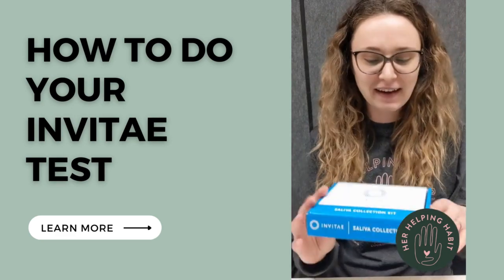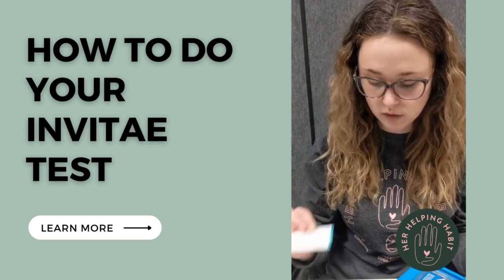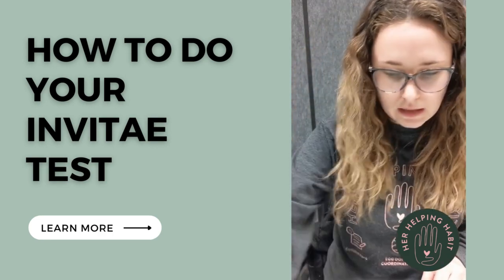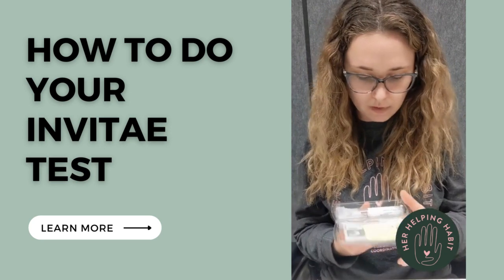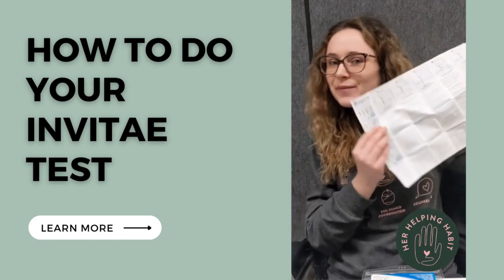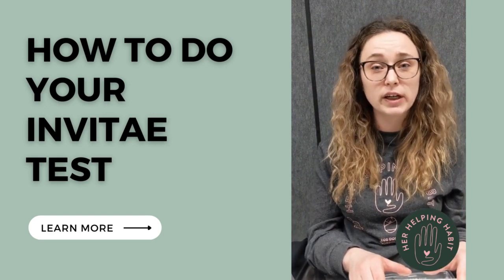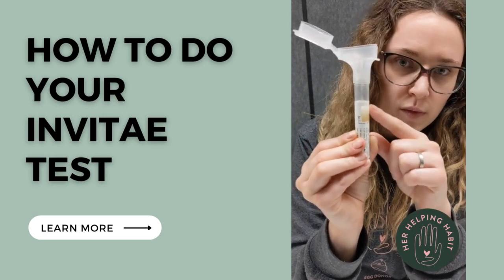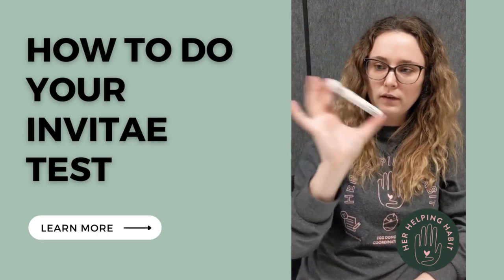How to Perform an Invitae Genetic Test: Step-by-Step Guide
In this video, I walk you through the entire process of completing an Invitae genetic test, making it straightforward for anyone to follow. I start by showing what’s inside the box and reading through the instructions to ensure everything is clear. Then, I demonstrate how to perform the saliva test, including how to check if you have enough saliva in the tube and properly seal it for return. Follow along in our step-by-step instructions for preparing your genetic testing sample!

This guide is designed to help you feel confident about completing a genetic test.

Chapters:
00:00 What's in the Box?
03:41 Saliva Test Instructions
06:43 Performing the Saliva Test
07:18 How to Check if You Have Enough Saliva in the Tube
08:18 Sealing Saliva Test